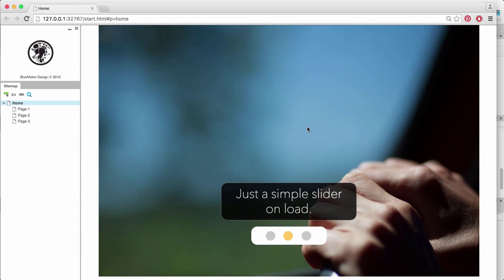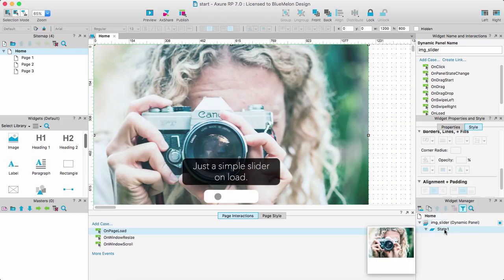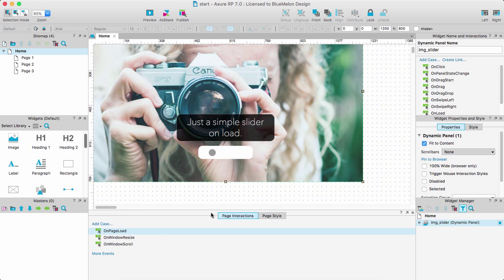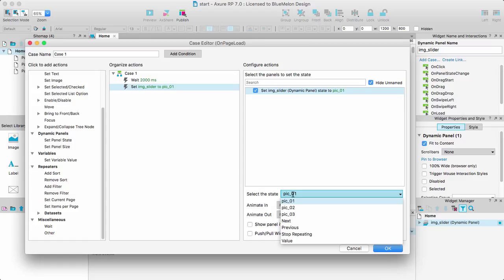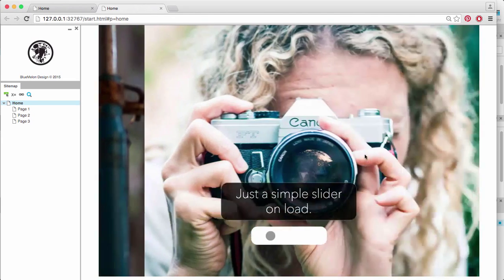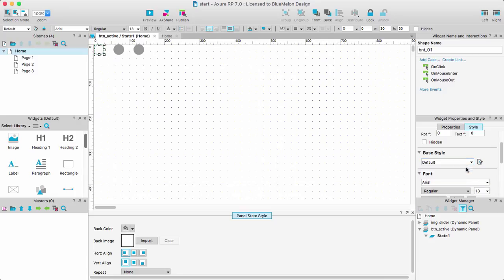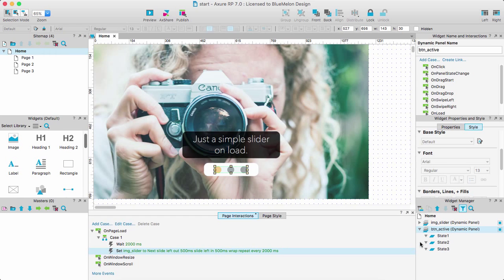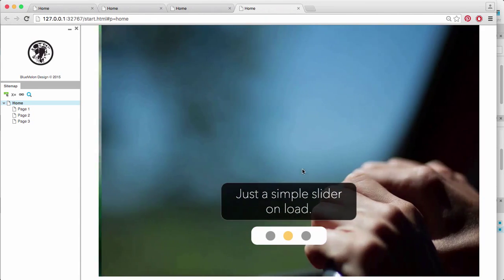Creating a PageLoad Slider in Axure RP for Quick Prototyping | Axure RP Tutorial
Learn how to design a simple yet impactful PageLoad slider in Axure RP for rapid prototyping in this Axure RP tutorial. If you're familiar with Axure, this walkthrough will help you create a dynamic PageLoad slider effortlessly. Enhance your prototyping skills and craft engaging user experiences. Discover more about Axure RP and optimise your prototyping process for effective web design

What is BlueMelon?